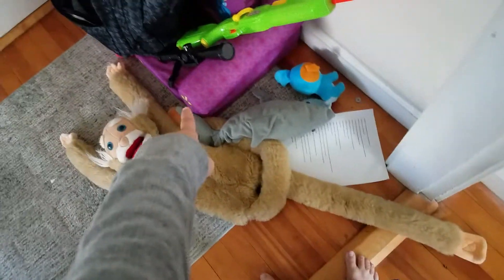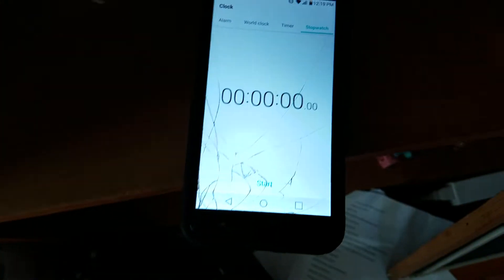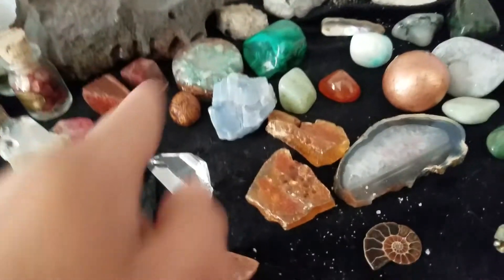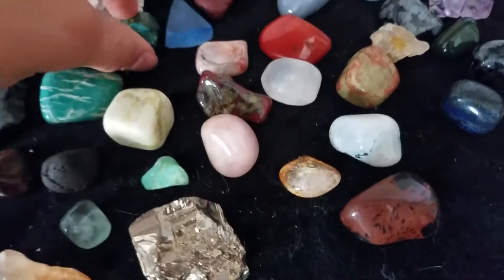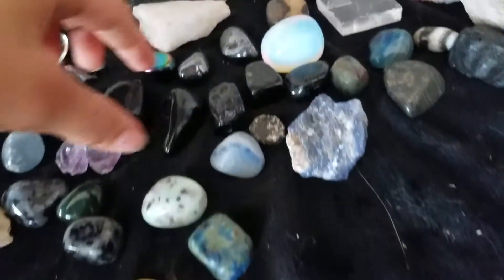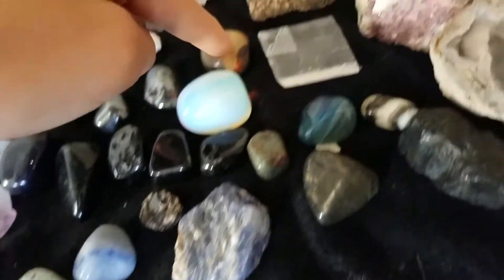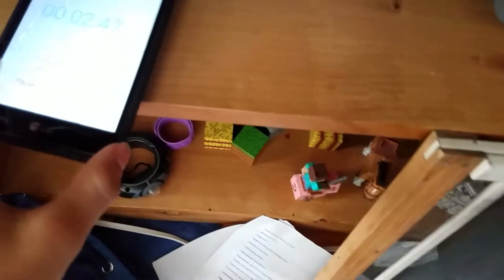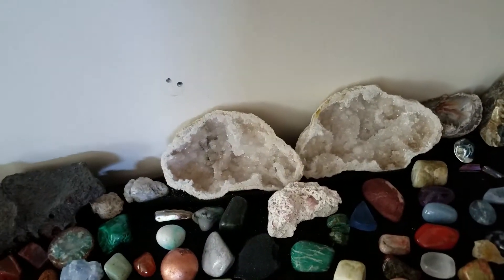HOW FAST CAN I LIST THE NAMES OF MY ROCKS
this is rock collection part 4 in a different style